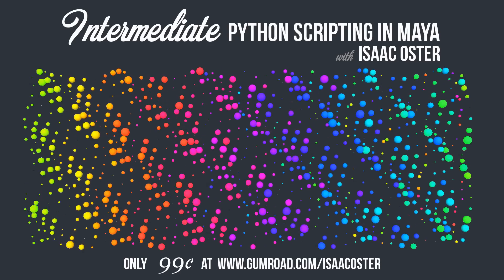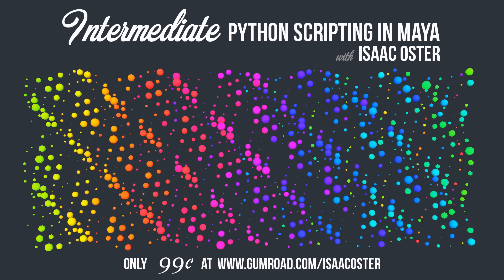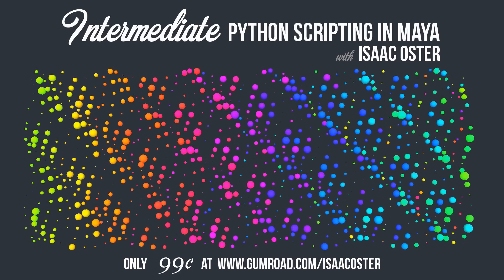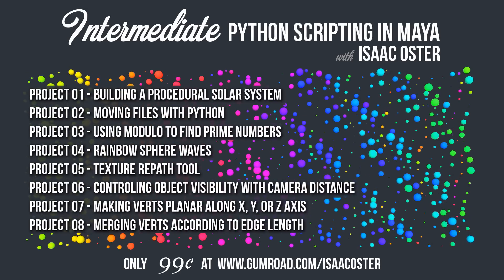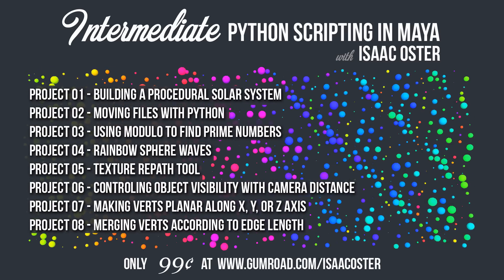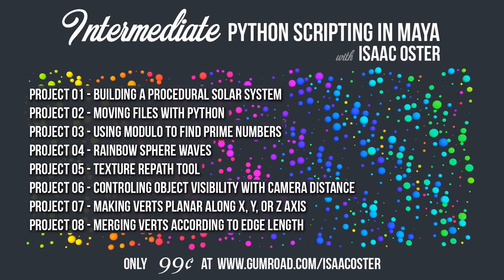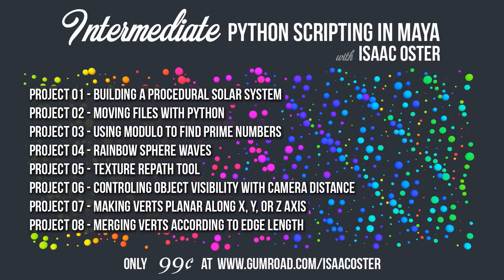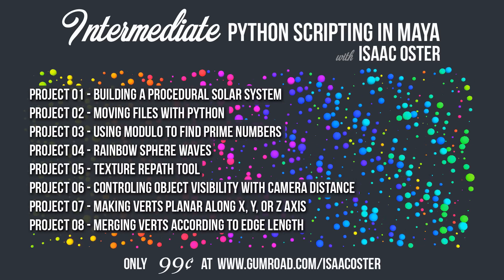Intermediate Python Scripting in Maya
This tutorial series builds on the content covered in Isaac Oster's Introduction to Python scripting in Maya, also available on Gumroad.  This series focuses on practical applications for Python Scripting in Maya, like working with files, performance optimization, and altering polygonal geometry.   The projects are built from the ground up and explained in detail.  Tutorial videos are available for download.